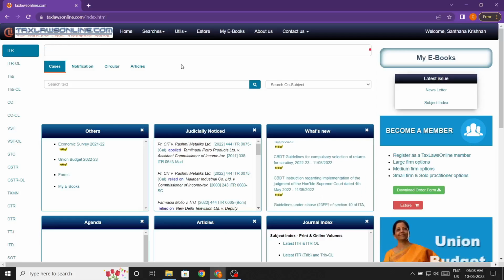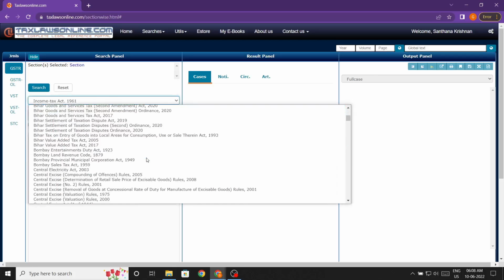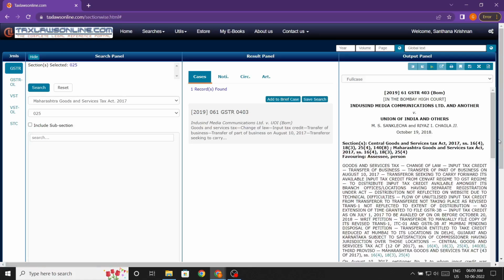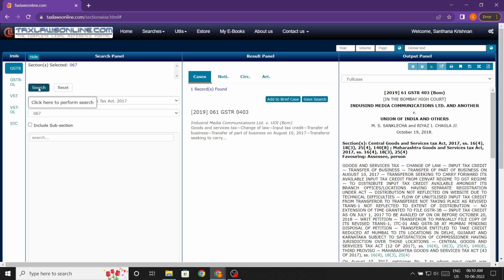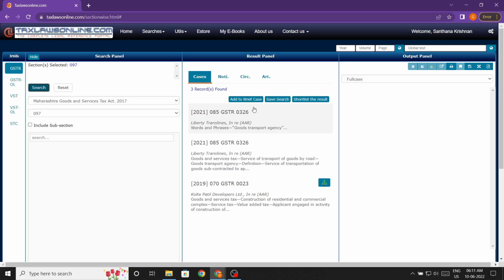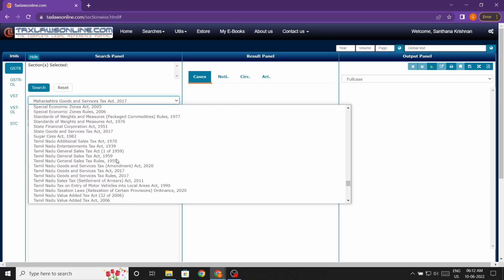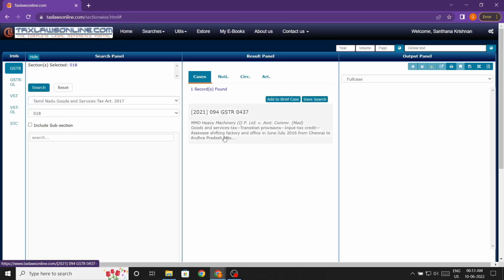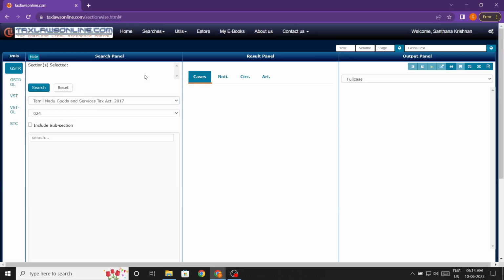Section search in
This video demo shows how to do Section wise search portal